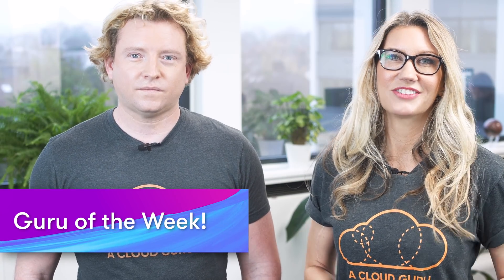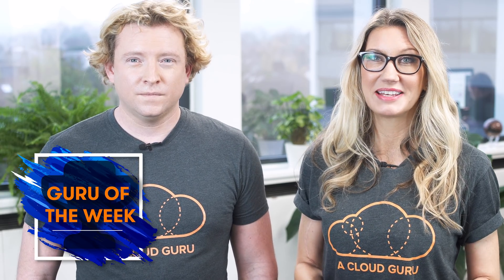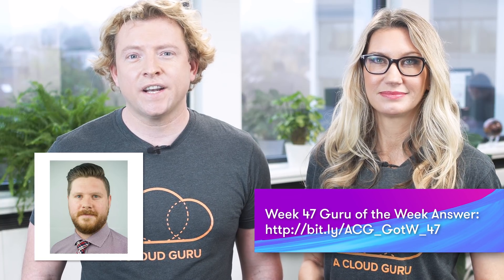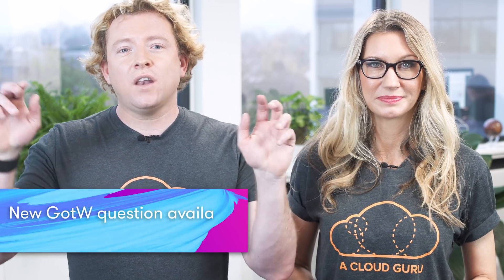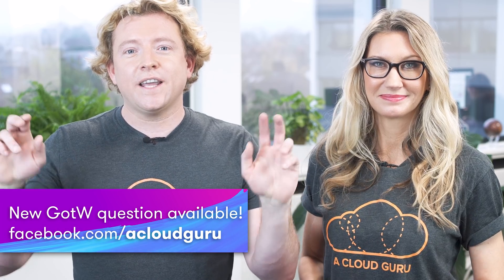AWS This Week - 25 November 2018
This Week: predictive Scaling for EC2 powered by Machine Learning, Route53 Resolver for Hybrid Clouds, another layer of protection for S3, there's a new Machine Learning Specialty Certificate, and we announce our Guru of the Week!